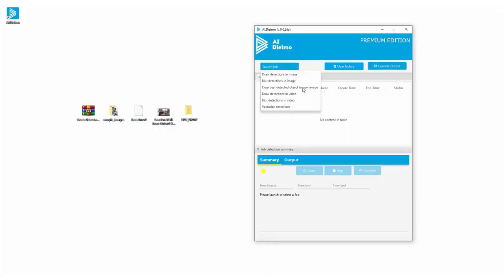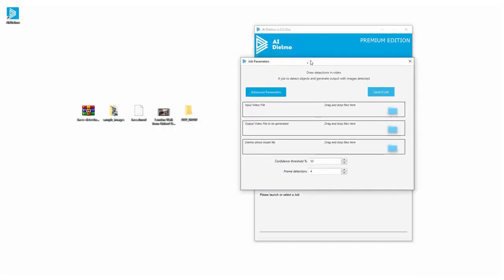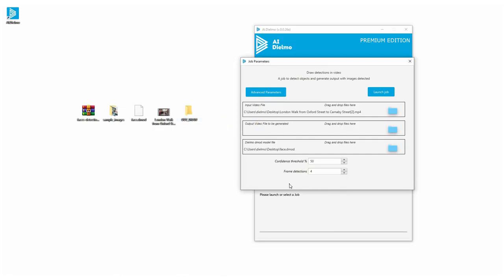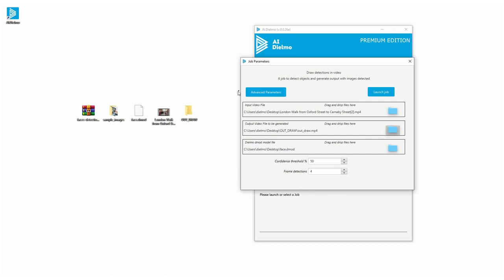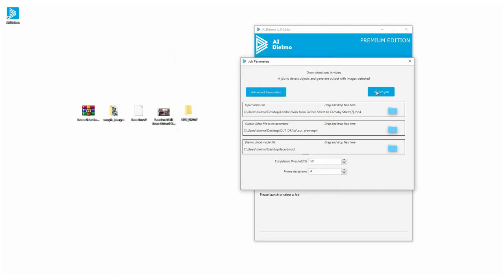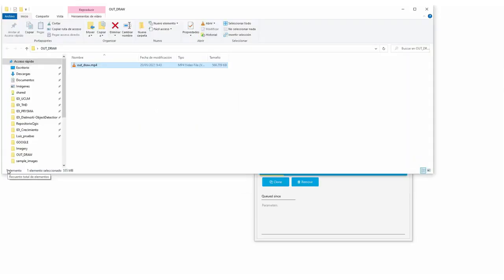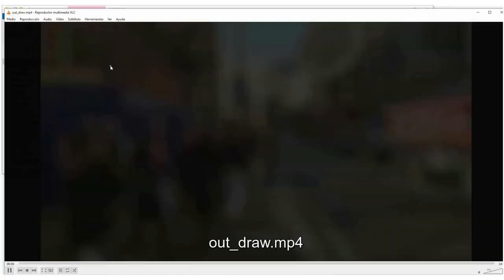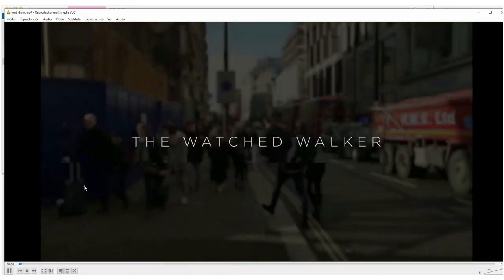Draw detections in video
In this video, we explain how to use AI.dielmo to draw rectangles surrounding the detections in your videos.